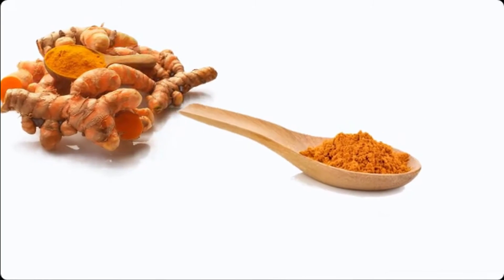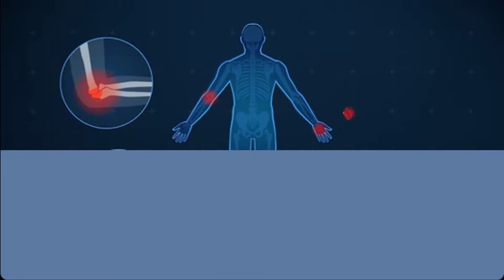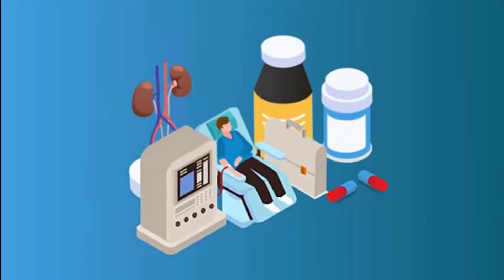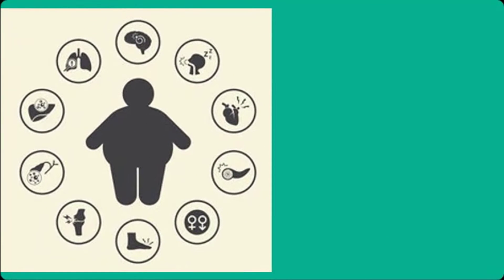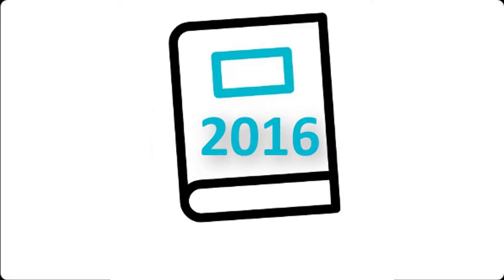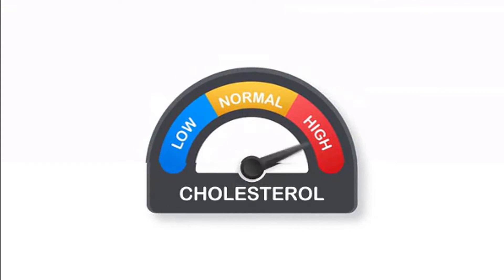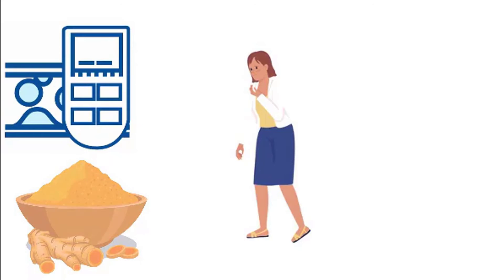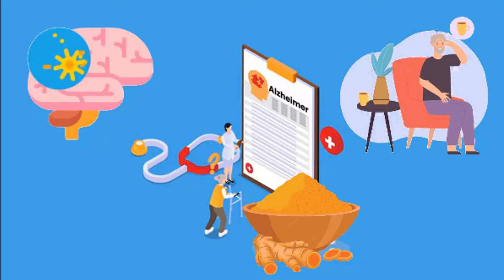turmeric may be the most effective nutritional supplement in existence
Many high-quality studies show that turmeric has major benefits for your body and brain. Many of these benefits come from its main active ingredient, curcumin..
check out the studies here ...